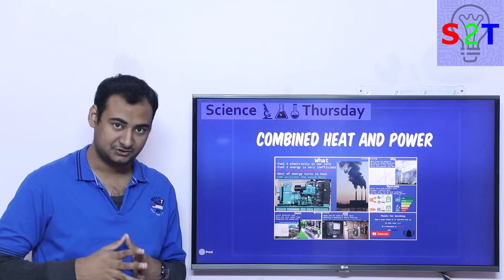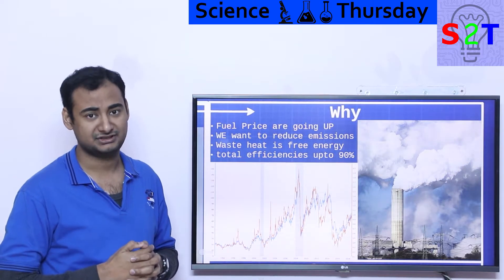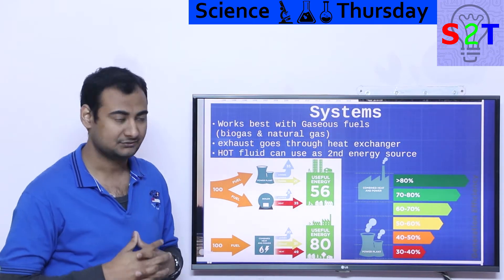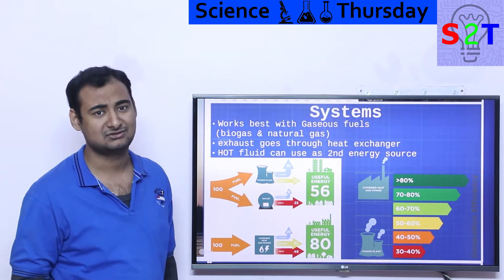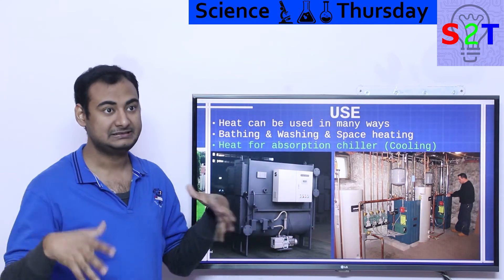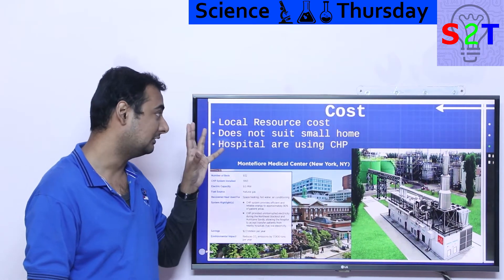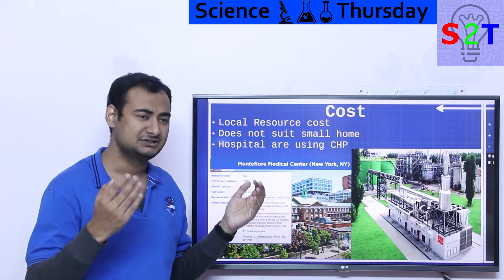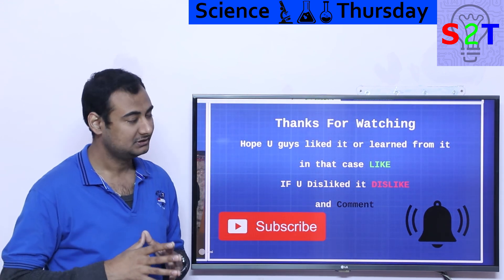Combined Heat and Power Explained {Science Thursday Ep123}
In this Ep, we will talk about Combined heat and power
why people want to deal with it
HOW does such a system work
what U can do with such a waste heat
understanding of the cost side of things